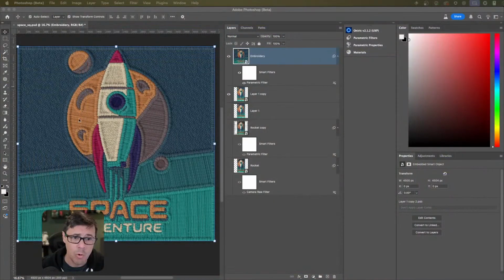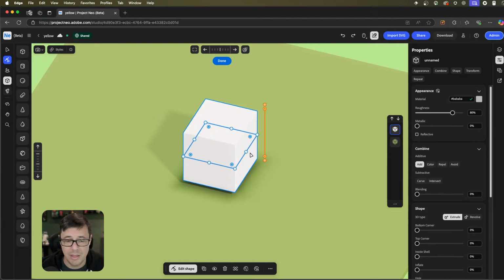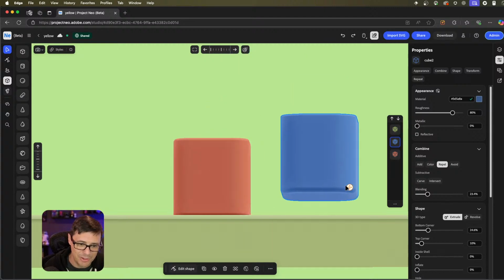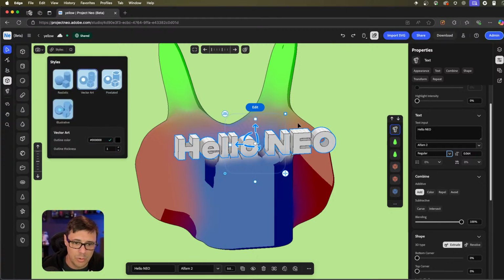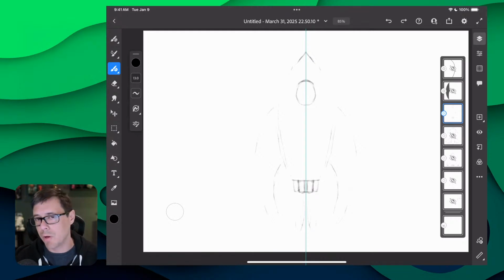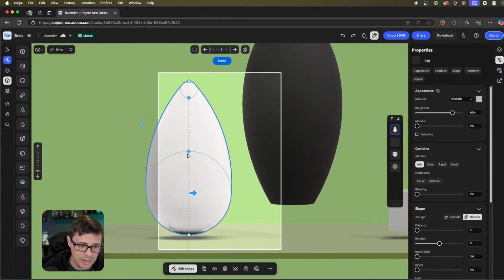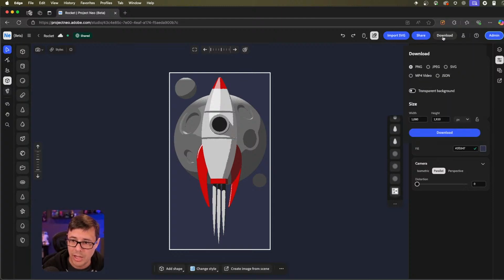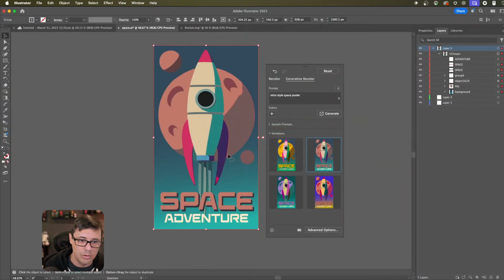Blast Off with a Space-Themed 3D Design! | 3D Espresso & Project Neo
In this exciting episode of 3D Espresso, we’re reaching for the stars! Learn how to create a stunning space-themed 3D design using Project Neo. We’ll build a 3D rocket, export it to Illustrator for vector adjustments, and use the Recolor tool to discover unique themes. Plus, we’ll explore Parametric filters in Photoshop to add eye-catching effects.

Wes McDermott is a Principal Director, Creative 3D Evangelist and Community Advocate at Adobe

00:00 Start
2:00 Today’s project
7:10 Project Neo
9:15 Editing a shape with widget controls
11:00 How to change the color of a shape
25:25 Wes’ thumbnailing workflow
48:40 Using Parametric Filters